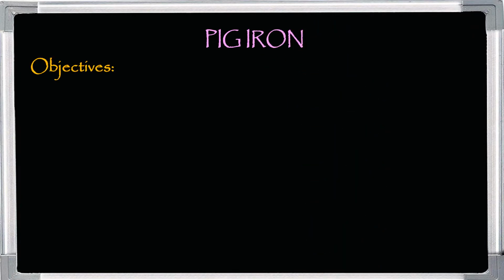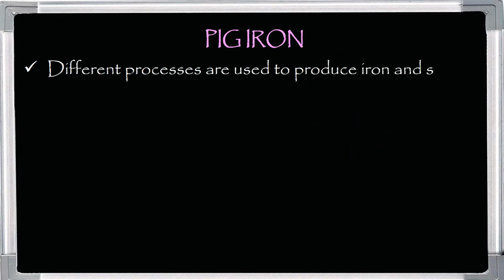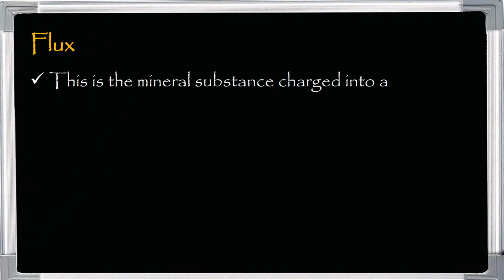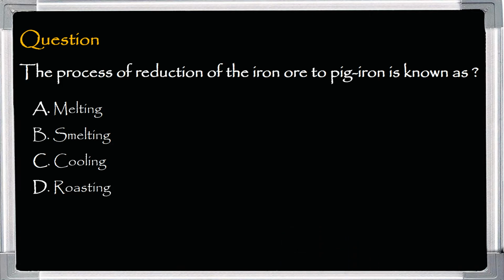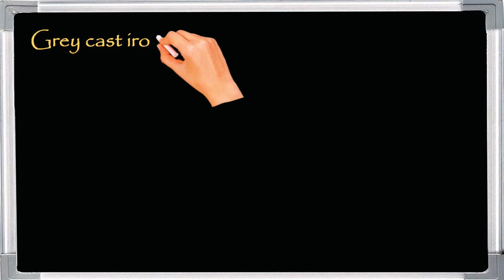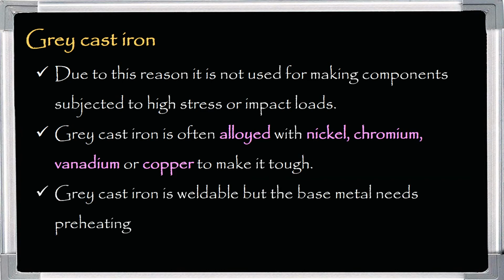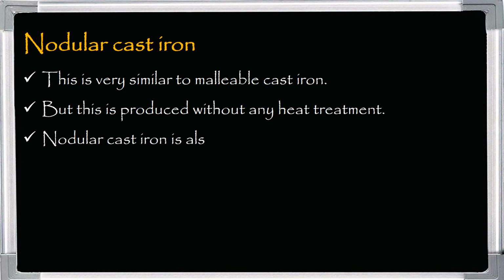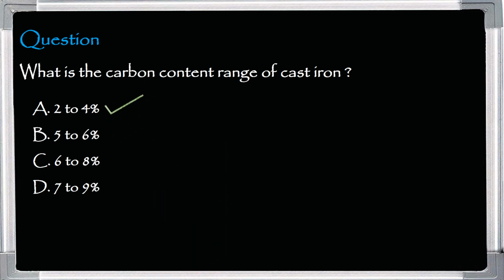Trade - Fitter - Week 28 - Part 1